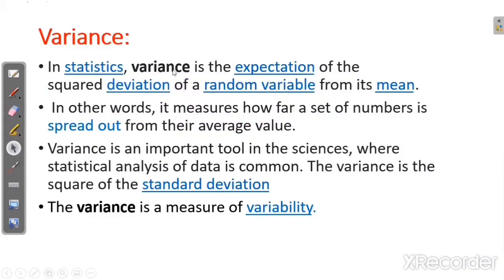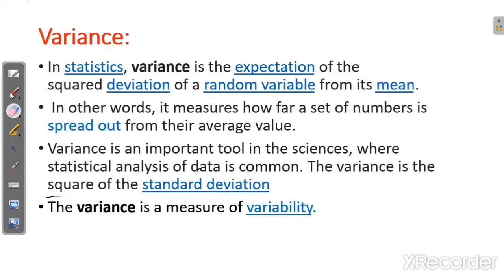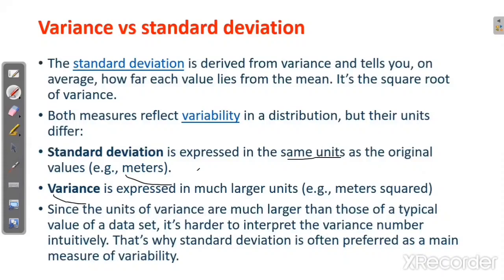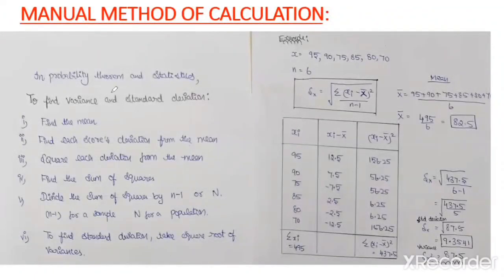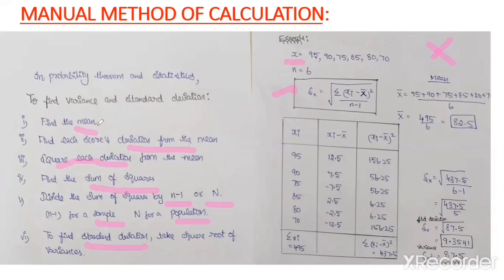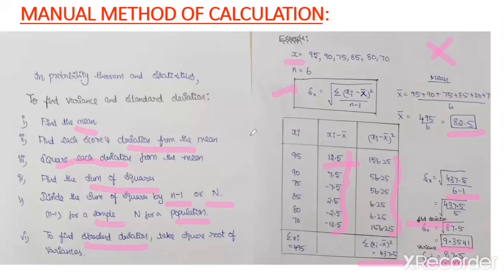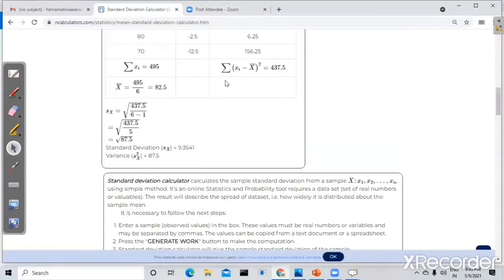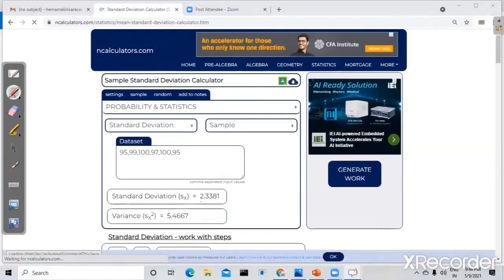Variance and standard deviation using web calculator